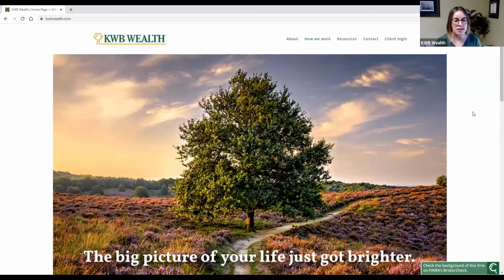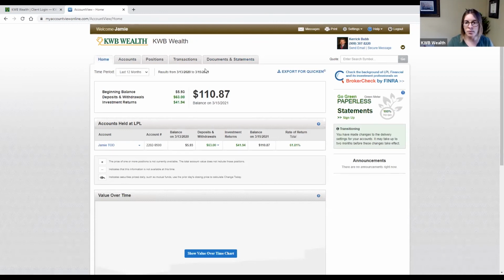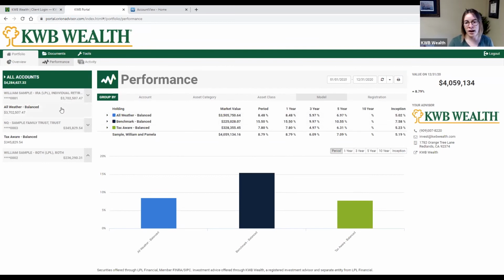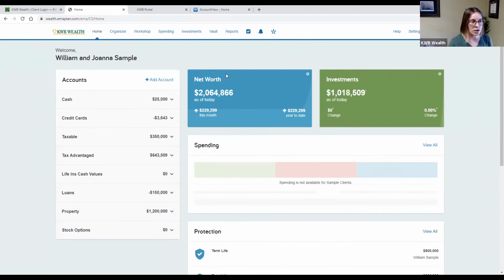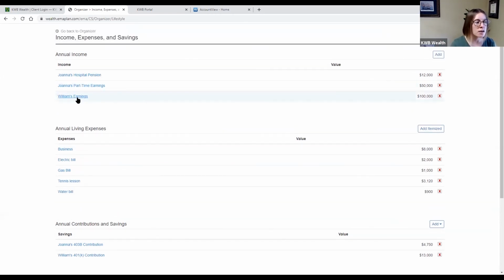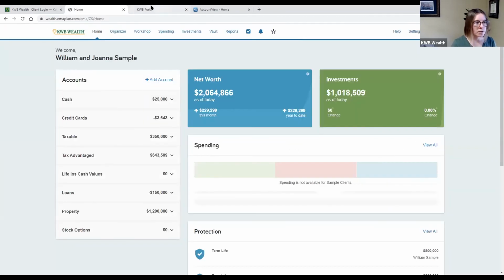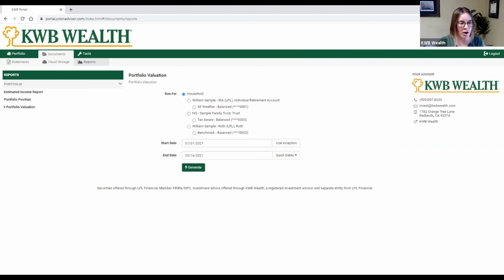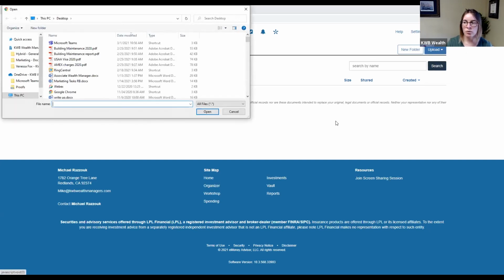KWB's 2021 Technology Tutorial Webinar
Navigating KWB's Digital Environment

Watch for 30 minutes as we demonstrate how to navigate through our...
LPL Financial Account View
  • Reset account password
  • Retrieve tax documents and account statements
  • Go paperless
KWB Client Portfolio
  • Reset account password
  • Account breakdown
  • Performance
  • Risk tolerance
  • Asset allocation
KWB Live Well Plan
  • Reset account password
  • Upload documents to your Vault
  • Orion single sign-on
  • Link outside accounts
  • Organizer – tracking expenses, income, etc.
  • Report access